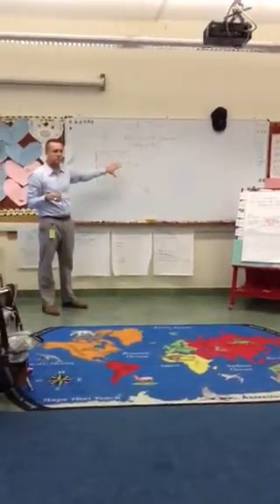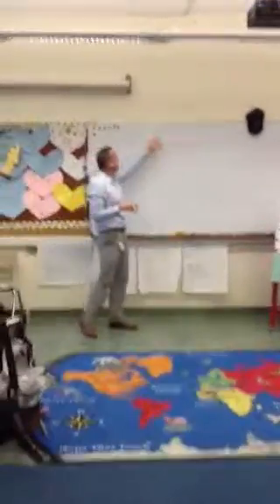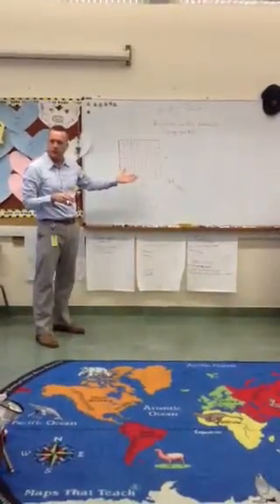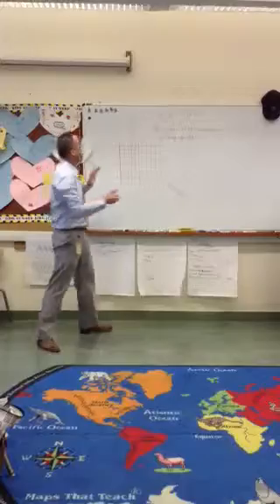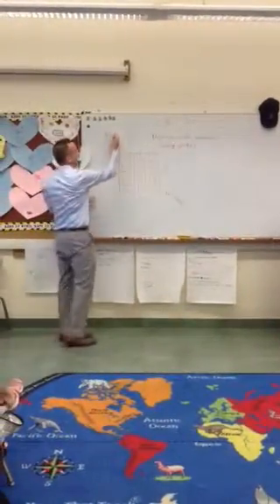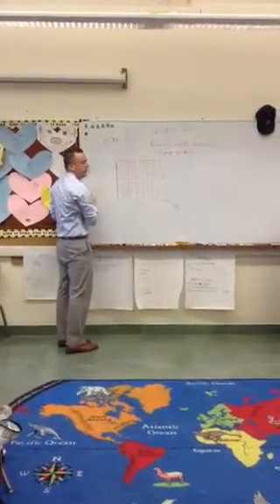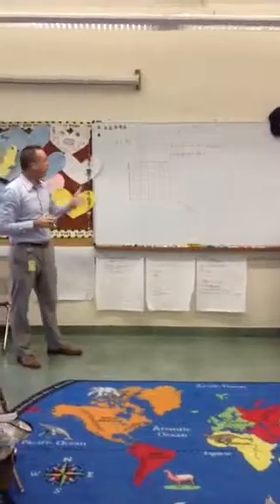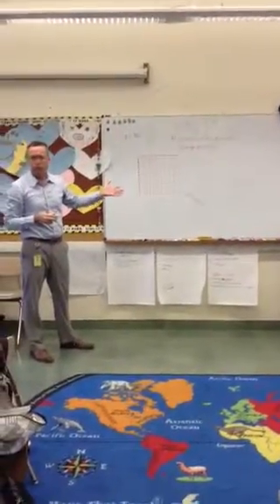Differentiated Conceptual Decimals Lesson- Part 1